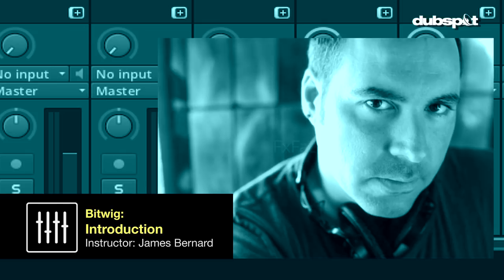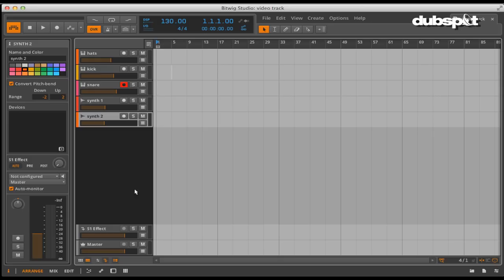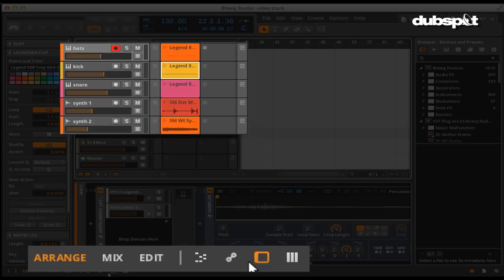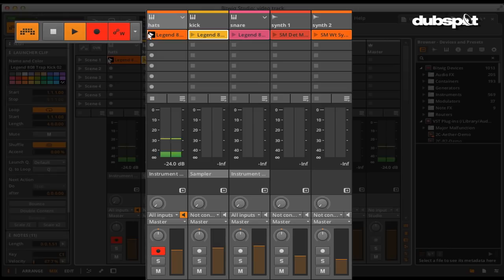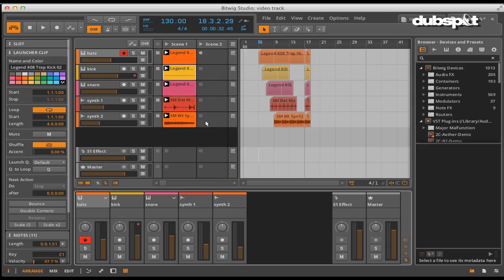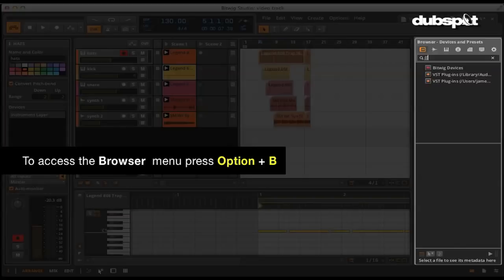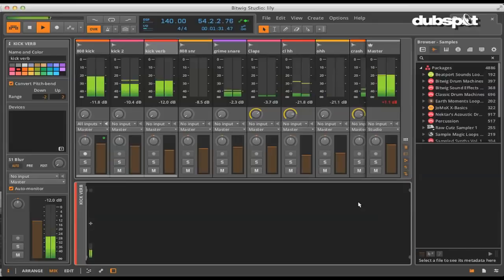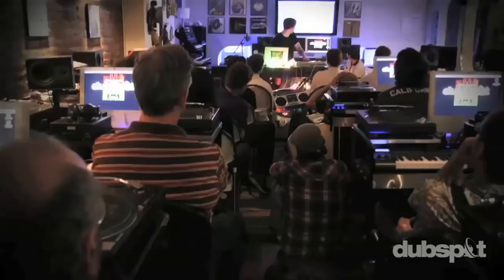Bitwig Studio Tutorial Pt. 1 - Features Overview and Basic Navigation w/ James Bernard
In this series, we explore the exciting tools and features of Bitwig Studio with Dubspot's James Bernard.

Vine: @Dubspot